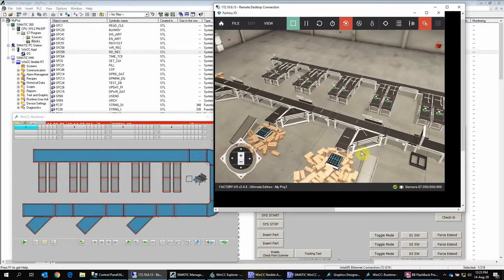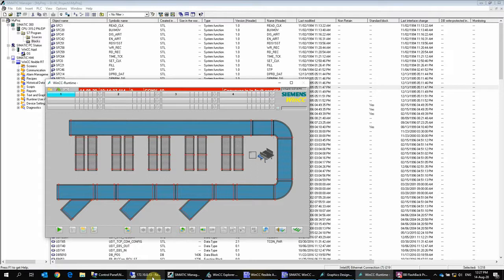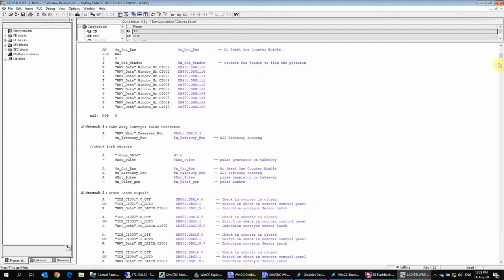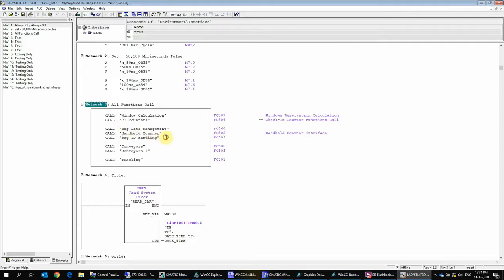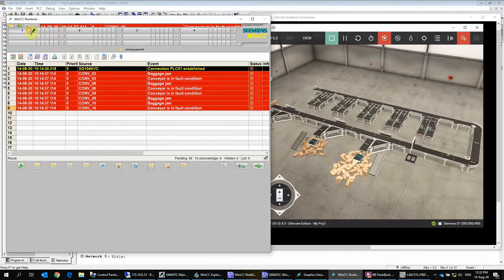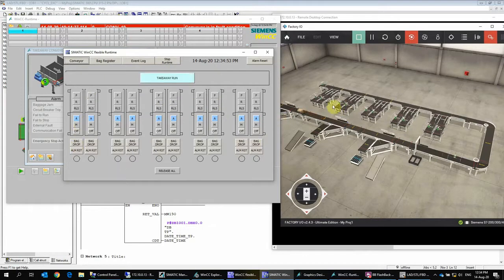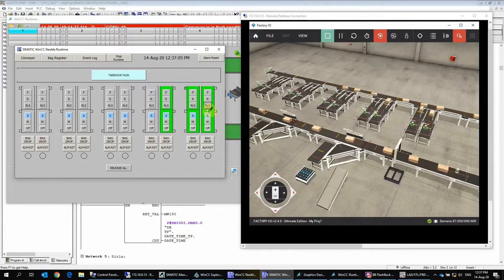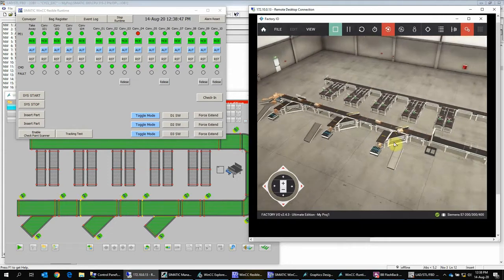Test Siemens S7 300 PLC program with Factory IO EP2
this video was developed  by  TIA Systems Co.,Ltd
วิดีโอนี้จัดทำขึ้นโดย TIA Systems Co.,Ltd  และร่วมเผยแพร่ผ่านช่อง technology talk

ขอบคุณทุกๆท่านที่เข้ามาติดตามรับชม  รบกวนช่วยกดซับสไคร ( Subscribe)  กดไลค์ กดแชร์ และกดกระดิ่งติดตามเพื่อเป็นกำลังใจให้แอดมินหน่อยนะครับ

*** สนับสนุนเป็นค่ากาแฟให้กับแอดมิน...คลิกไปที่ลิงค์เลยจร้า.